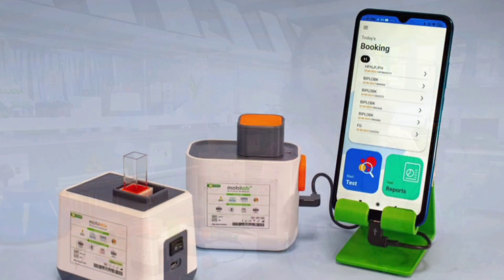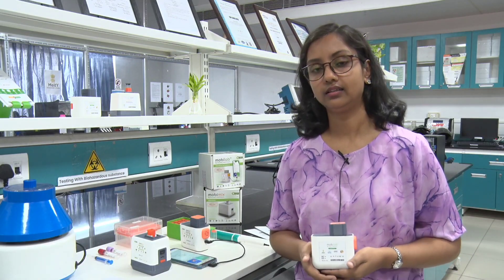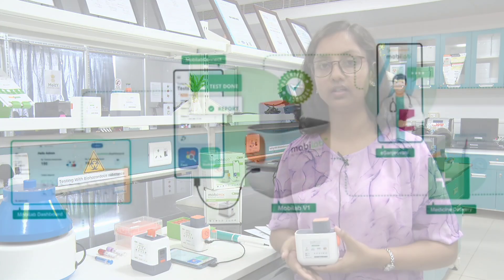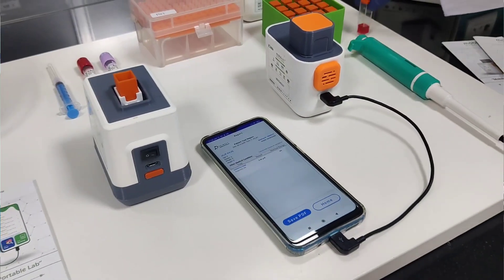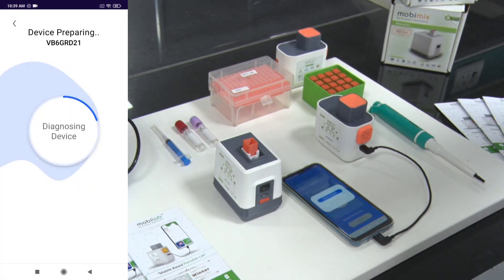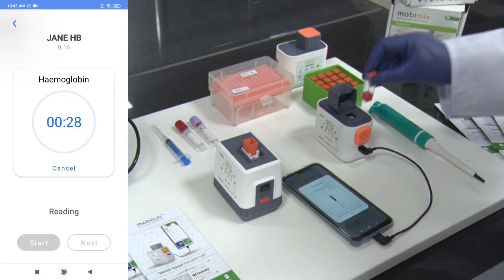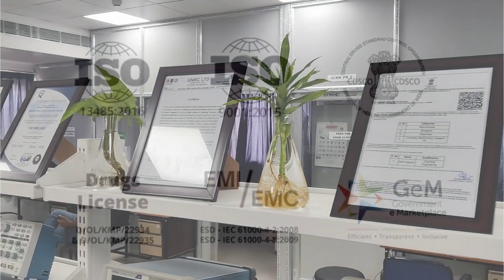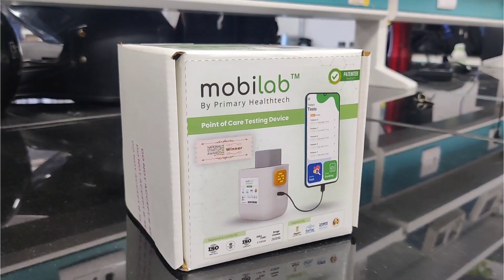IIT Guwahati Alumni-led Startup M/s Primary Healthtech Pvt. Ltd. develops Mobilab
A portable device for Diagnosis of Chronic Non-Communicable Diseases
➢ MobilabTM is a multi-parameter, pocket-sized Point-of-Care-Testing (POCT) device that is envisioned to test 25 parameters related to diagnosis of chronic Non-Communicable Diseases (NCDs) of Kidney, Liver, Heart, and Pancreas.
➢ MobilabTM is portable, IoT-enabled, battery operated, digitally connected and costs about 5% of the auto/semi-auto analysers used in the pathological labs